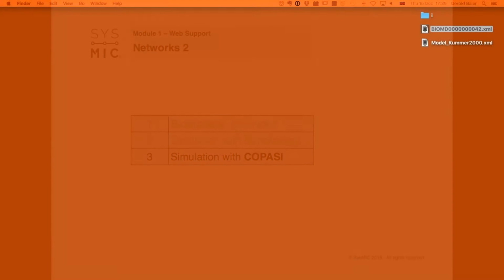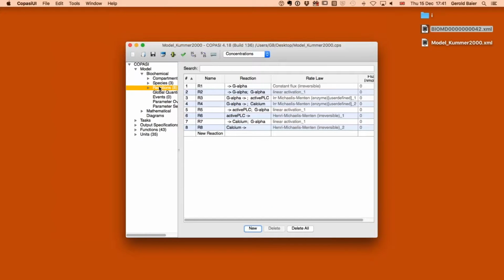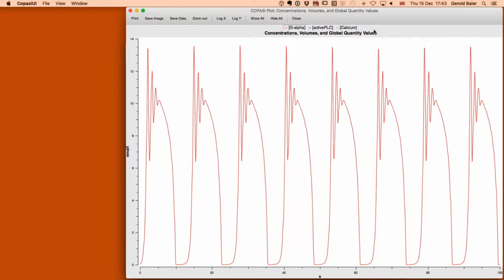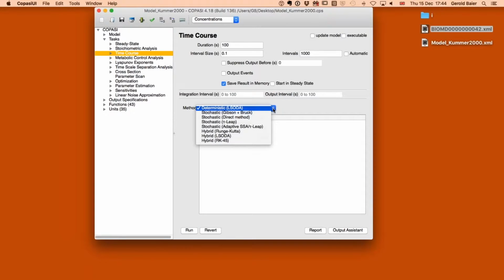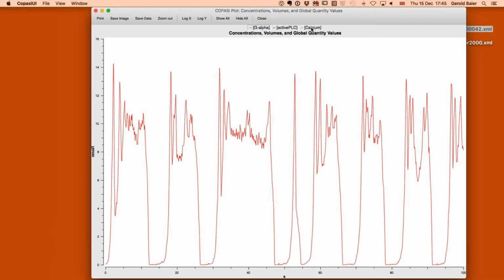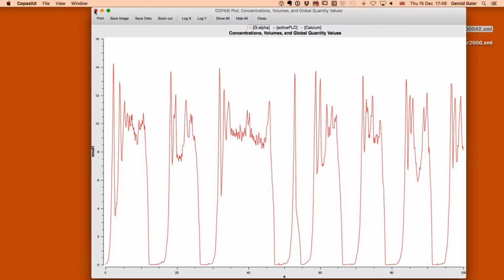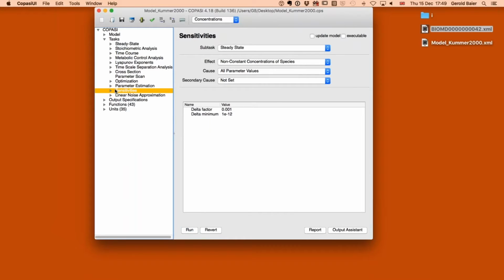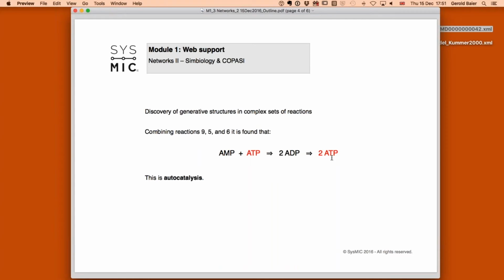SysMIC Network Dynamics: COPASI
Web support for session 3 - "Networks 2"

Part 3: Import and simulation of a model in COPASI. Stochastic simulations.